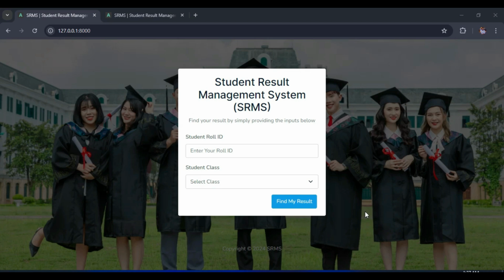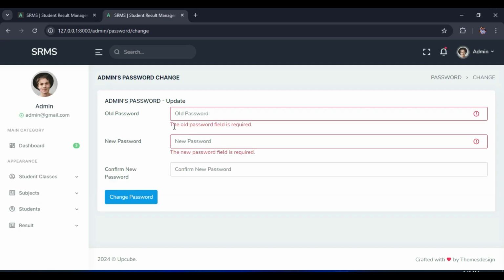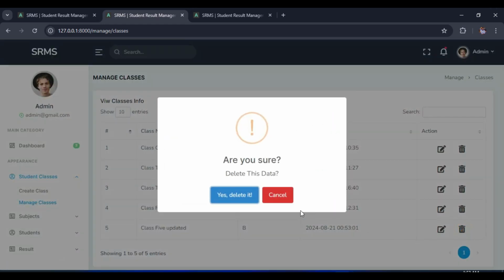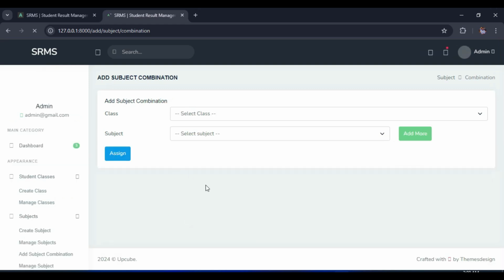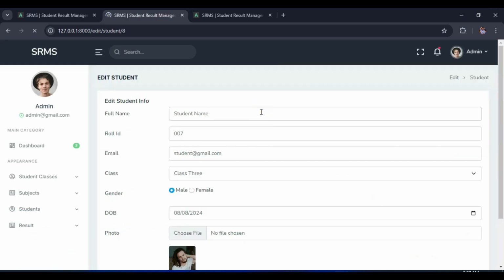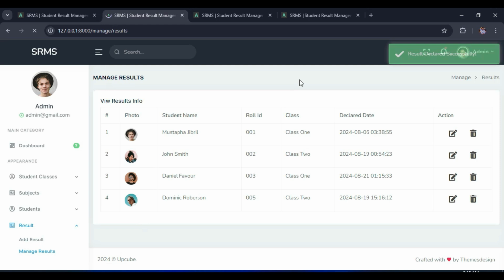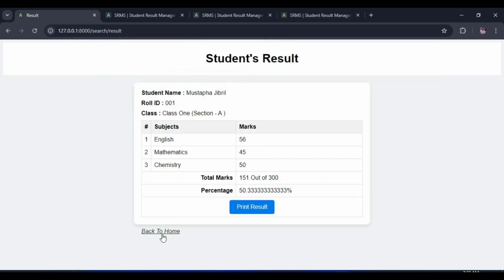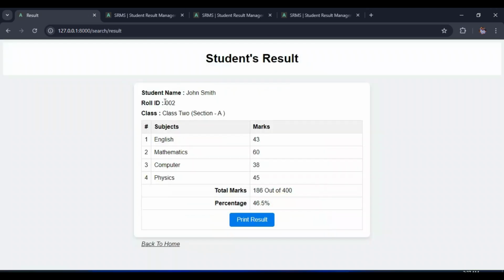Laravel 11 - Build Student Result Management System SRMS A-Z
Laravel 11 Build Complete Student Result Management System SRMS A-Z

Welcome to Student Result Management System Complete Course in Laravel 11. In this course, I will teach you how to build a full-featured Student Result Management System Application using the Laravel framework.

In this course, i will cover everything you need to know to build a fully functional RMS application. including Multiple Advance functionality, and you will build it from scratch. This is no theory base course. This will be a straight forward course that will help you build a complete real-world application.

1. Laravel is a first development life cycle and less code functionality

2. it's easy to learn

3. making web applications faster

4. configuration error and exception handling

5. automation testing work.

6. URL Routing Configuration is very high in Laravel.

7. Scheduling tasks configuration and management

8. It has a huge community

9. Unlimited resource.

10. Most importantly it's very easy to get a job if you have Laravel skills.

I guarantee you'll get away with new skills and a deeper understanding of Laravel 11 So, what are you waiting for? Enroll in our Laravel 11 Build Complete Student Result Management System SRMS A-Z Application course. You will be able to understand how to complete a project from beginning to end, and how to handle project bugs. You will be able to start work for your client. And you can as well add this project to your portfolio and university assignment And most importantly you will get my support within 24 hours. If you have any issues just don't hesitate to let me know about it and I will surely respond to you.

Who this course is for:
1. Anyone Who want to become Laravel Developer.
2. Students who want to take their PHP skills to another level should
3. definitely take this course
4. University Project Assignment

Requirements
1. You have to know basic PHP
2. Basic HTML, CSS, Bootstrap
3. Local Server : Xampp/Wampp/Vertrigo/Mamp
4. Text Editor/IDE: Sublime Text, Visual Studio Code, PHPStrom etc